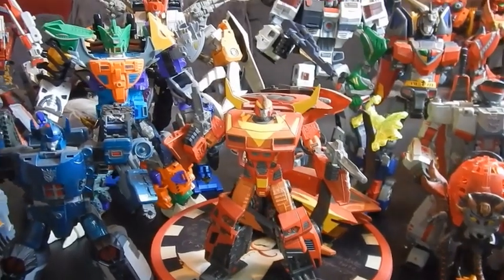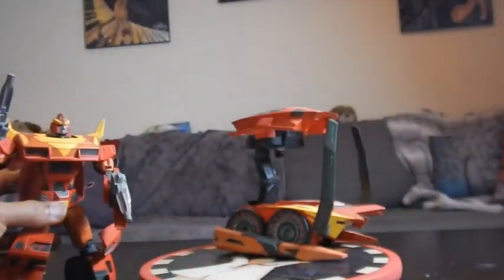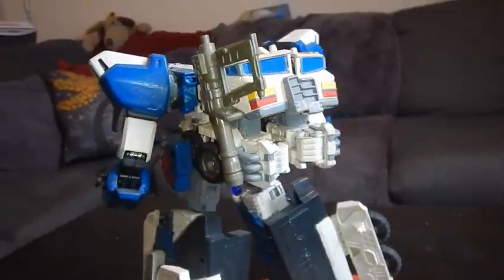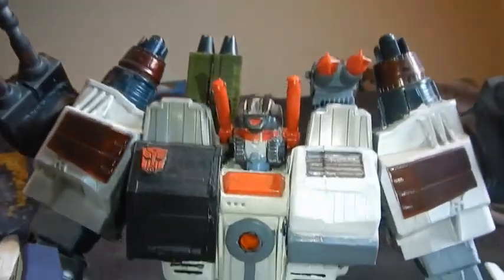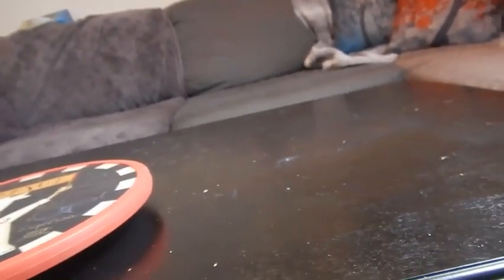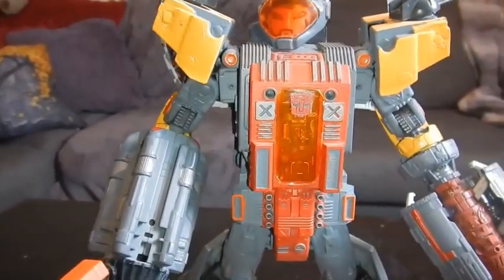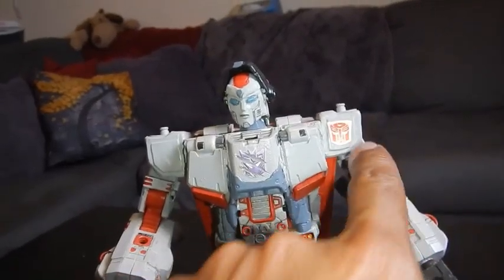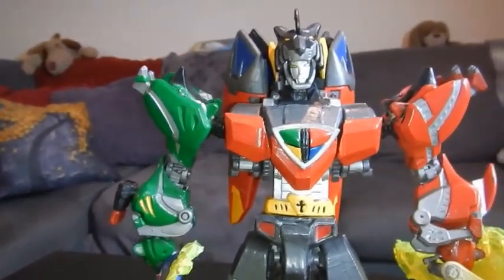Custom Transformers Extravaganza Part 1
If you have any questions or would just like to share your own, hit me up!